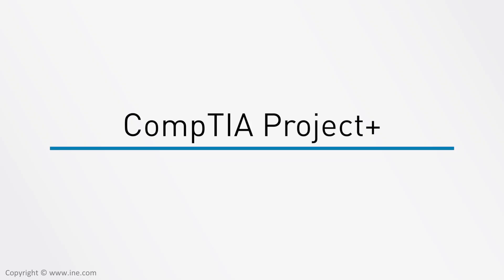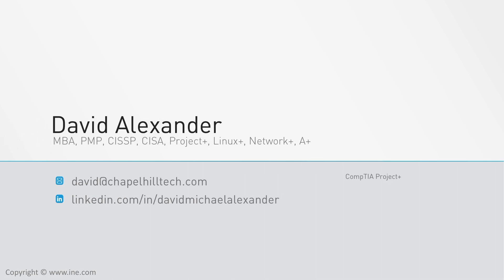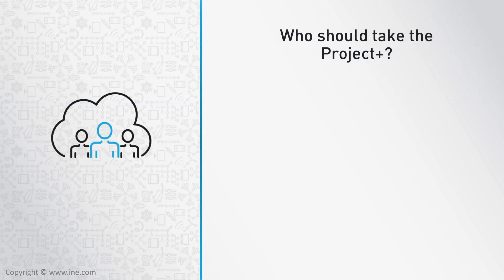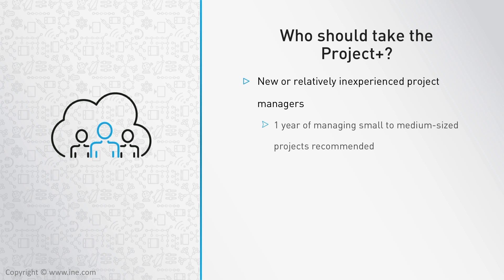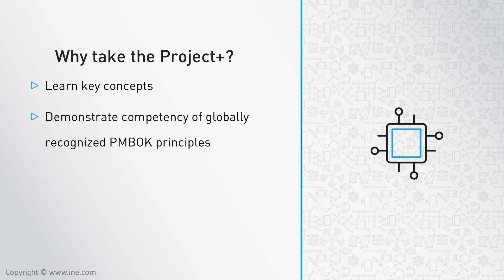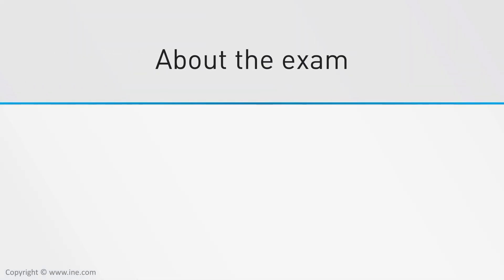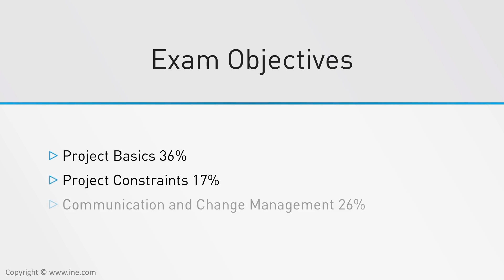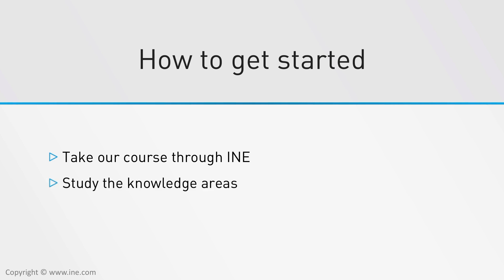CompTIA Project+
This course will cover the topics necessary to prepare you for the Project+ PK0-004 exam. We will cover project basics, project constraints, communication and change management, and project tools and documentation. Upon mastery of the content, you will be able to manage the project life cycle, communications, resources, stakeholders, and associated documentation.